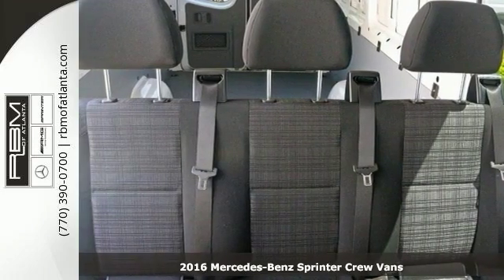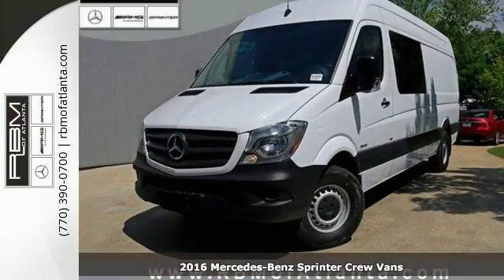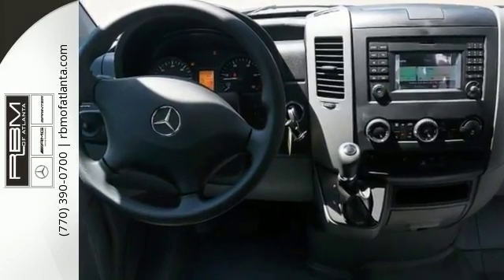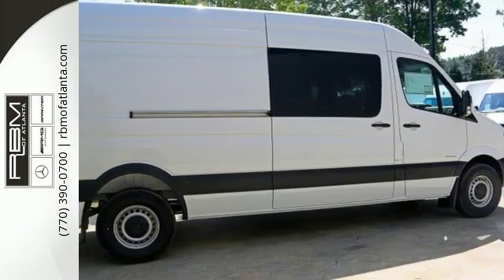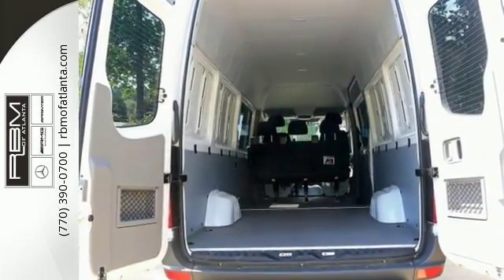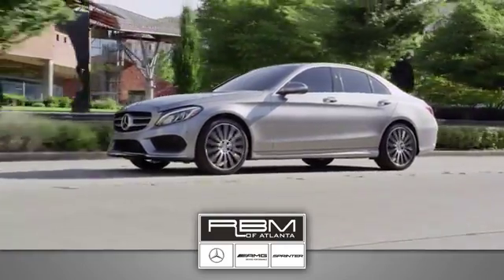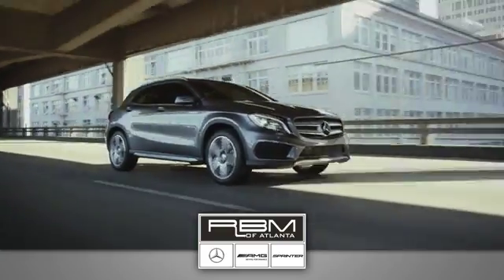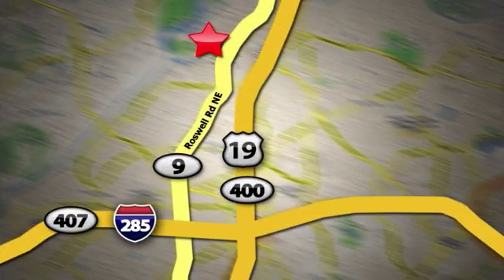New 2016 Mercedes-Benz Sprinter Crew Vans Atlanta GA Sandy Springs, GA S1641 - SOLD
SOLD -

Year: 2016
Make: Mercedes-Benz
Model: Sprinter Crew Vans
Engine: 6 Cyl. 3.0 L
Transmission: Automatic
Color: Arctic White
Interior: VY2
Stock #: S1641
VIN: WD4PE8CD5GP248376
This Mercedes-Benz Sprinter Crew Vans delivers a Intercooled Turbo Diesel V-6 3.0 L/182 engine powering this Automatic transmission. WARM/COOL AIR DUCT TO REAR COMPARTMENT, TRAILER HITCH PREP WIRING -inc: wire harness w/7 pin connector, REAR GRAY BUMPER STEP.* This Mercedes-Benz Sprinter Crew Vans Features the Following Options *DRIVER COMFORT PACKAGE -inc: Comfort Passenger Seat, Comfort Driver's Seat, 2 Additional Master Keys, Driver Seat Base12V Power Outlet, Hinged Lid For Storage Compartment , PRE-WIRING, REAR VIEW CAMERA, MOUNTING RAILS FOR ROOF RACK, HEATED & ELECTRICALLY ADJUSTABLE EXTERIOR MIRRORS, CRUISE CONTROL, BLACK, TUNJA SEAT UPHOLSTERY, ARCTIC WHITE, 6-CYLINDER ENGINE/5-SPEED TRANSMISSION -inc: V6 badge on right rear cargo door, Transmission: 5-Speed Automatic, Emissions EPA16/CARB, V6 Badge On Right Rear Cargo Door, Engine: 3.0L Turbo Diesel BlueTEC, Battery 12V/100 Amp, Alternator 14 V/220 A, 3.92 AXLE RATIO -inc: Diesel (STD), Wireless Streaming.* Visit Us Today *Treat yourself- stop by RBM of Atlanta (South) located at 7640 Roswell Road, Atlanta, GA 30350 to make this car yours today! No haggle, no hassle.

Give us a call at:

Address:
7640 Roswell Rd